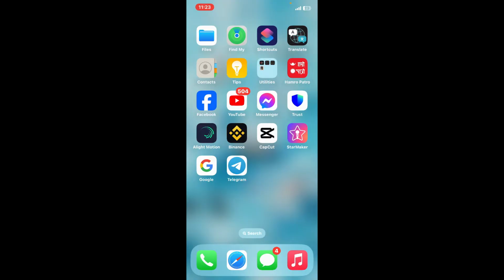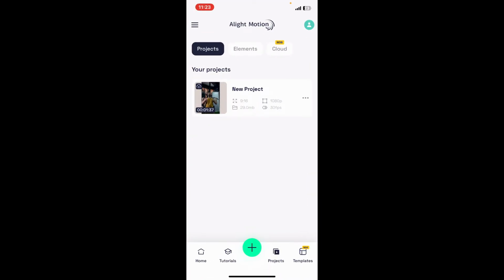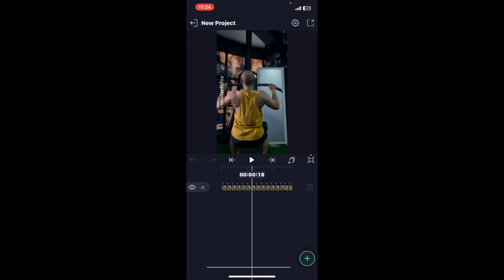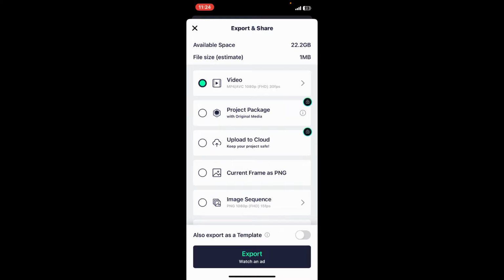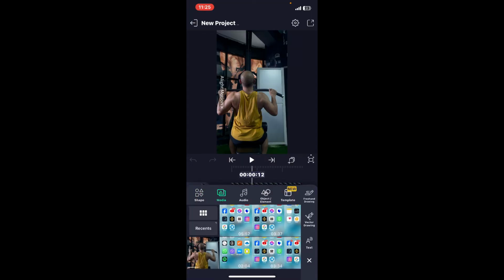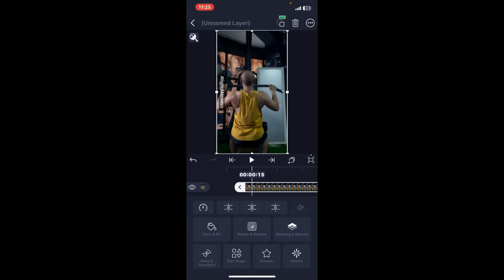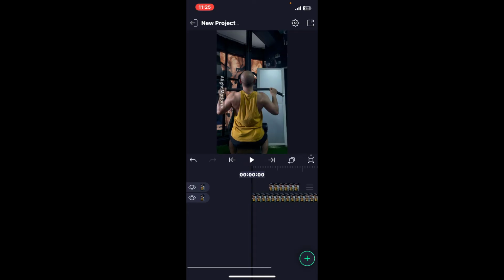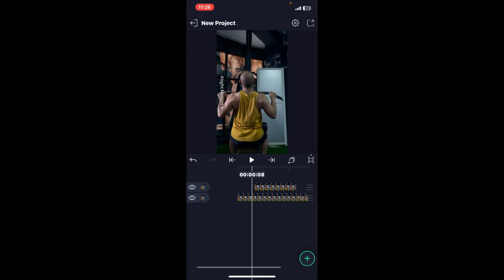How to Freeze Video in Alight Motion App 2024?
Learn how to freeze a video in Alight Motion with this step-by-step tutorial! Freezing a frame can add a dramatic effect or highlight a specific moment in your video.

Perfect for beginners and advanced users looking to enhance their video editing skills in Alight Motion.